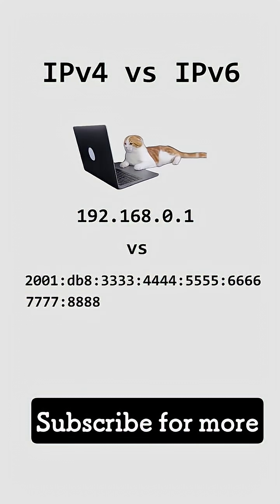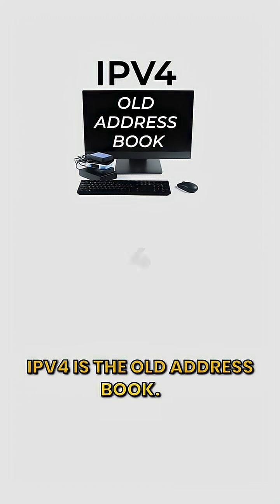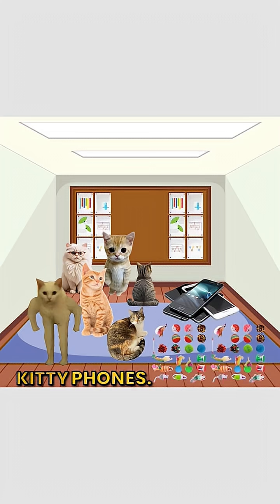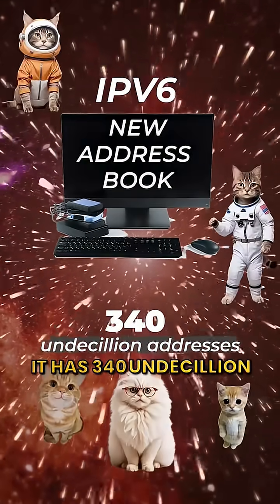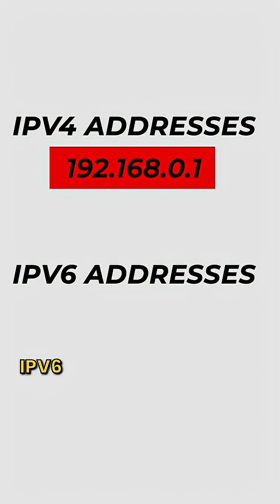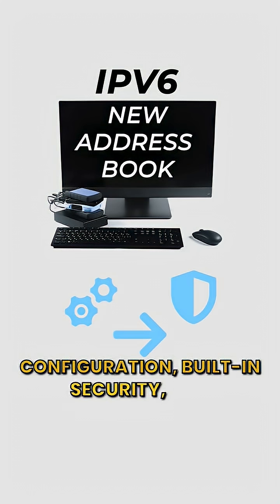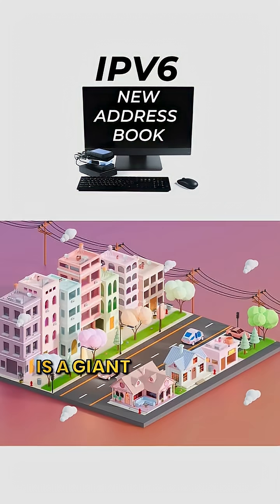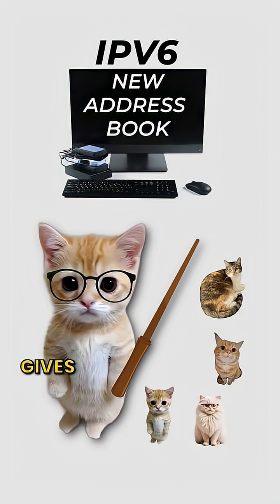IPV4 vs IPV6 explanation